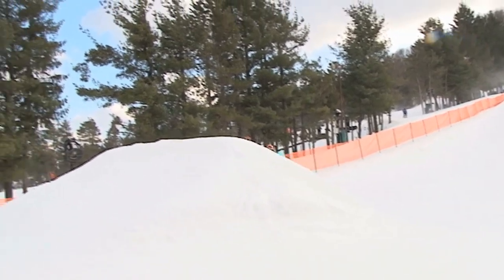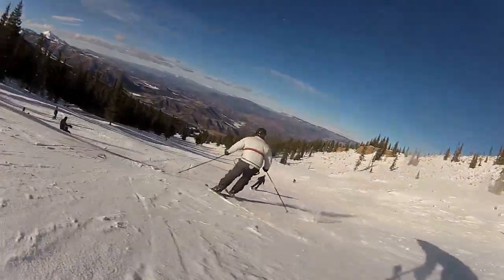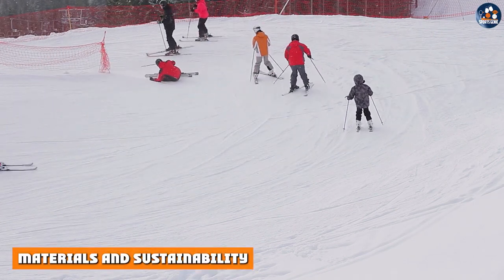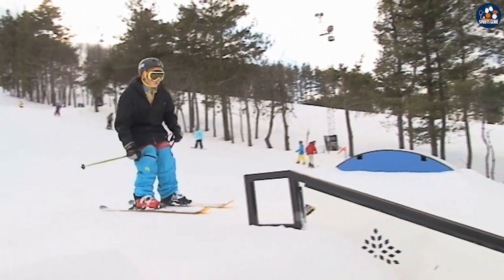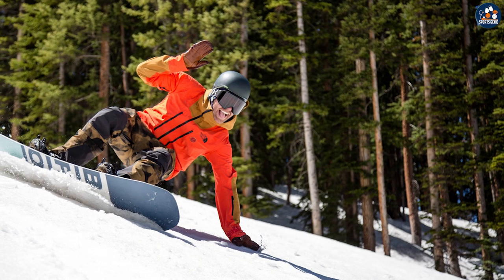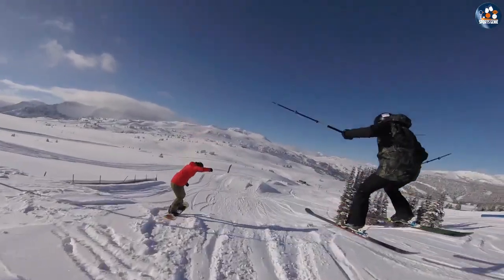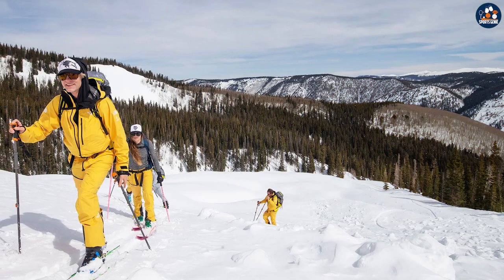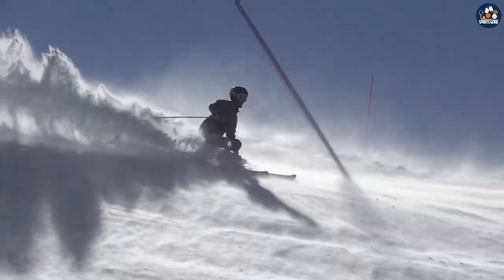Patagonia vs North Face Ski Jacket - Which is Best for You?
In this video, we compare two top-tier ski jacket brands, Patagonia and North Face, to help you make an informed decision before hitting the slopes. Join us as we dive into the features, materials, and overall performance of both jackets, so you can choose the perfect one for your skiing adventures!